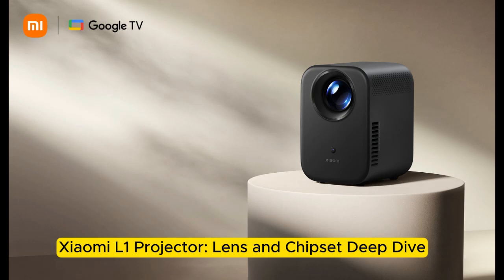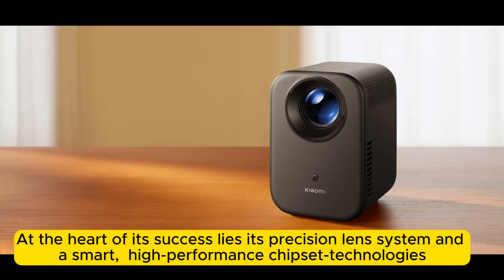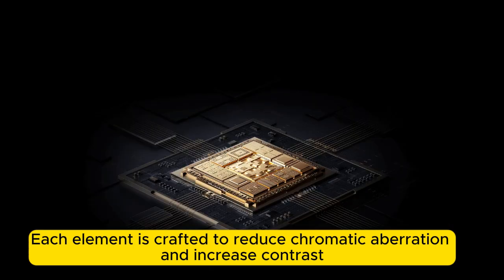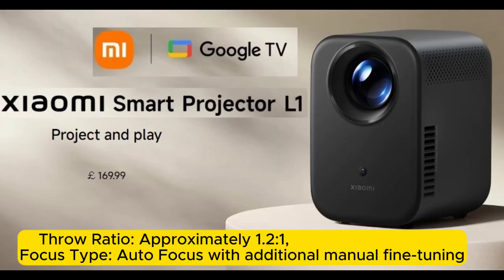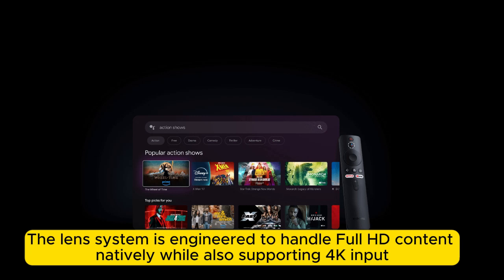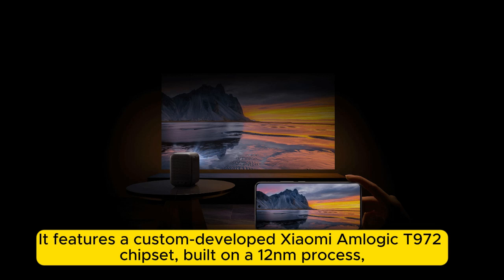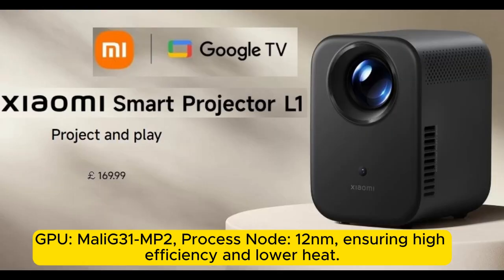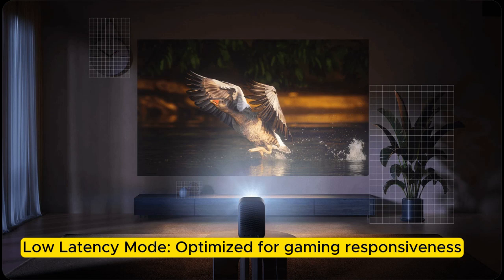Xiaomi L1 Projector: Lens and Chipset Deep Dive Unveils Hidden Power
Top Amazon Products: Don't buy a projector until you watch Xiaomi L1 Projector: Lens and Chipset Deep Dive — this in-depth analysis uncovers everything you need to know about one of the most powerful and affordable projectors in the market right now. If you’re in the market for a projector and want the best value for your money, this is the video you absolutely need to watch first.

In this video, we go beyond the surface to explore the advanced technology that powers the Xiaomi L1 Projector. From its high-precision 6-piece all-glass lens to its powerful Amlogic T972 chipset, we break down the internal components that make this device stand out in its class. The Xiaomi L1 Projector is designed to offer cinema-quality visuals in a compact and user-friendly form factor, making it ideal for home entertainment, gaming, and even professional presentations.

We begin by taking a deep look at the lens system, which features multi-layer anti-reflective coatings and a 1.2:1 throw ratio. These optics ensure crystal-clear image reproduction, exceptional color accuracy, and wide projection sizes from 40" to 200" diagonally. The 4-point keystone correction and autofocus functionality further enhance user experience, making setup effortless and fast.

Next, we shift focus to the chipset, the technological brain of the projector. Powered by Xiaomi’s custom Amlogic T972 processor, built on an energy-efficient 12nm architecture, the L1 is capable of decoding 4K@60fps video and supports HDR10 and HLG content. This chipset features a quad-core Cortex-A55 CPU and Mali-G31 MP2 GPU, delivering seamless playback, dynamic contrast, and low-latency performance for gamers. With MEMC motion smoothing and dynamic noise reduction, this projector ensures a smooth and immersive viewing experience, even in high-motion scenes.

Whether you’re binge-watching your favorite Netflix series, gaming on your console, or delivering a corporate presentation, the Xiaomi L1 Projector offers the performance and flexibility to do it all — without breaking the bank.

This video will help you understand how Xiaomi has packed premium-level features into an affordable package, showing why the L1 is quickly becoming a favorite among tech enthusiasts and casual users alike.